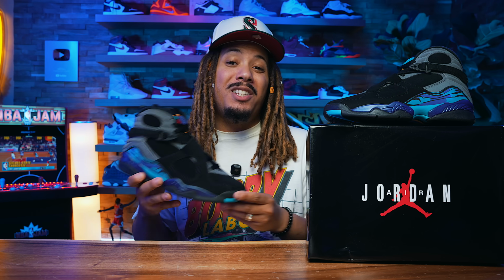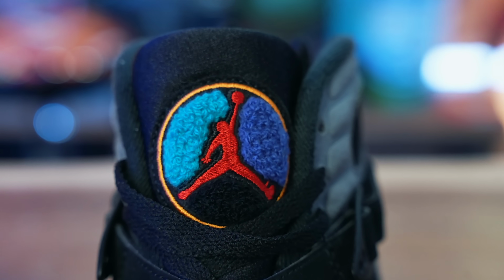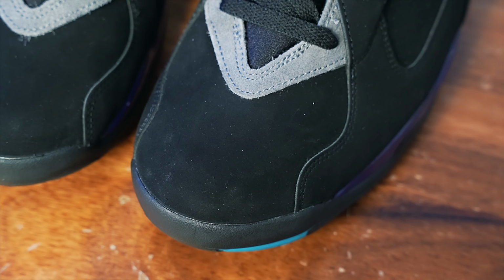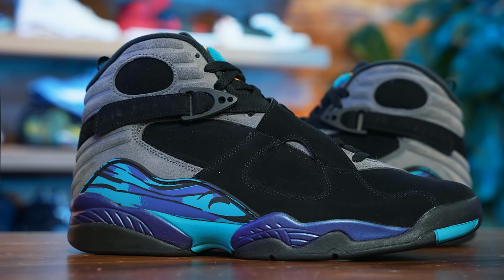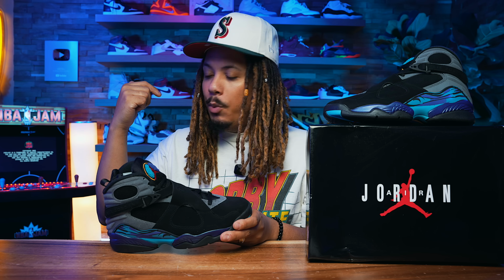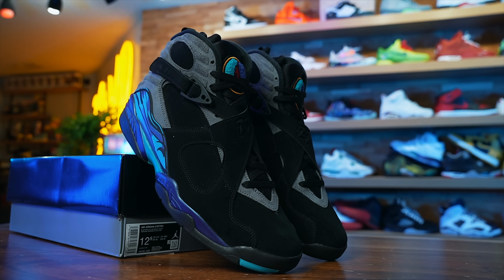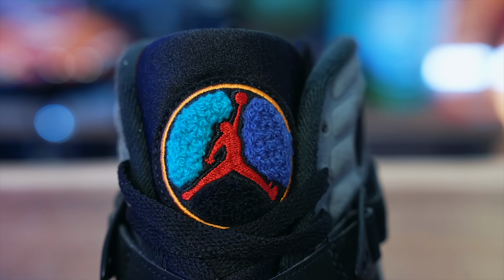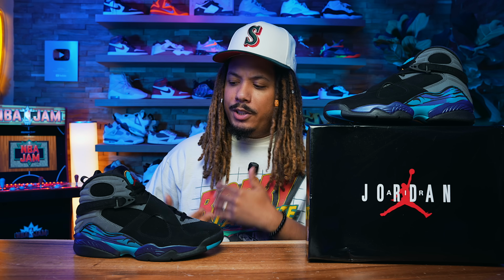Air Jordan 8 Aqua Review and On Foot !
Thanks to Chime® for sponsoring this video! to sign up and take control of your finances today.

Chime is a financial technology company, not a bank. Banking services and debit card provided by The Bancorp Bank, N.A. or Stride Bank, N.A., Members FDIC. The secured Chime Credit Builder Visa® Credit Card is issued by The Bancorp Bank, N.A. or Stride Bank, N.A.
No interest: Out-of-network ATM withdrawal and over the counter advance fees may apply.
Eligibility: Chime® Checking Account required to apply.
On-time payment: Late payment may negatively impact your credit score. Results may vary.
Minimum Security deposit: Money added to Credit Builder will be held in your Secured Deposit Account as collateral and is your Credit Builder Card’s Available to Spend Amount. This is money you can use to pay off your monthly charges.
FICO® Score 8: Credit Score calculated based on FICO® Score 8 model. Your lender or insurer may use a different FICO® Score than FICO® Score 8, or another type of credit score altogether. See Experian.com for details 30 Pt Study: Avg 30 point FICO® Score 8 increase over time with regular on-time payments. Results may vary, see Chime.com for details.
Real Member. Paid Testimonial.

The legendary Air Jordan 8 “Aqua” is officially making its comeback on July 19, 2025 — and it's staying true to its roots! First worn by Michael Jordan during the 1993 NBA All-Star Game where he dropped 30 points, this fan-favorite returns in all its OG glory.

Featuring a premium black nubuck upper, bold Aqua and Bright Concord accents, and that signature chenille Jumpman tongue, the 2025 retro brings back the vibes of the early '90s. You'll also get that classic midfoot cross-strap, inner bootie system, and the iconic “23” stitched at the strap.

Designed by Tinker Hatfield with visible Air Raid influence, the “Aqua” 8s are built for both performance and style. Whether you're rocking them on the court or the streets, comfort and lockdown are guaranteed.

💰 Retail Price: $215 (Men's)
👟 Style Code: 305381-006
📍 Available at: Select Jordan Brand retailers & Nike.com
📏 Full family sizing available

Don’t sleep — these are one of the most iconic Jordans ever.

My Dimensions
Height: 5'8"
Weight: 170 lbs
Waist: 34
Shirt Size: M/L
Shoe Size: 8.5–9

Tonyd2wild LLC
3550 CENTERVILLE HWY STE 107 #119

MY DIMENSIONS
Height: 5'8
Weight: 170lbs
Waist: 34
Shirt Size: M/L
Shoe Size: 8.5-9